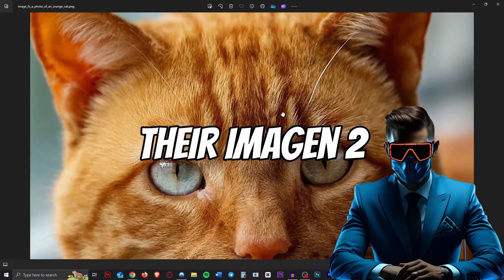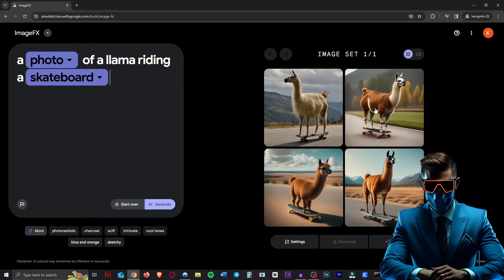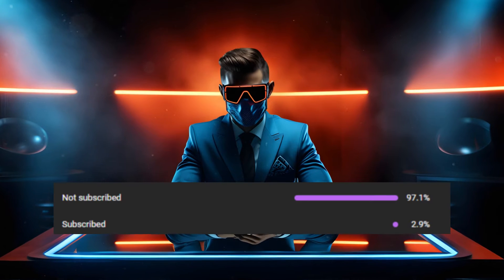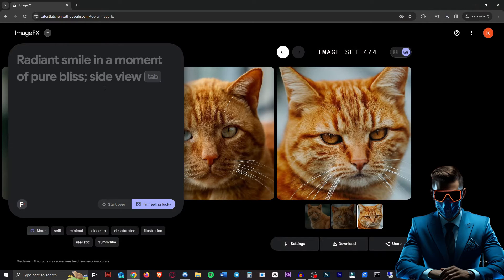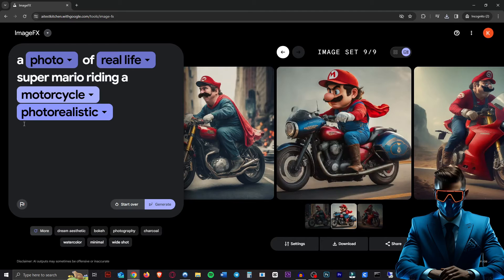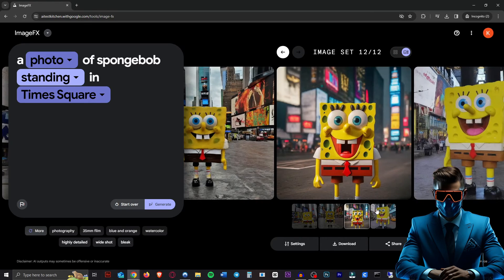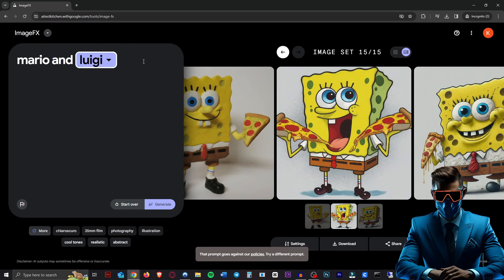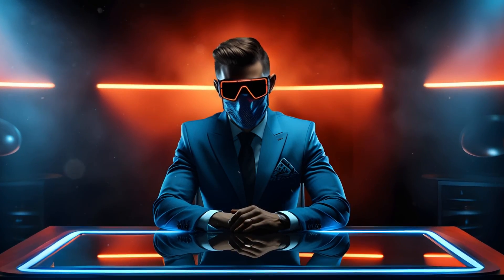Create Stunning Images For FREE with Google’s New Imagen 2! | ImageFX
In this AI tutorial I show you how to use Google's new imagen 2 text-to-image generator inside ImageFX. This new AI image generator is amazing for a variety of use cases.

Join our new AIHQ Discord community!

🔗Links

Timestamps:
00:00 - Intro
00:13 - Generating Images with Imagen 2
05:09 - Outro